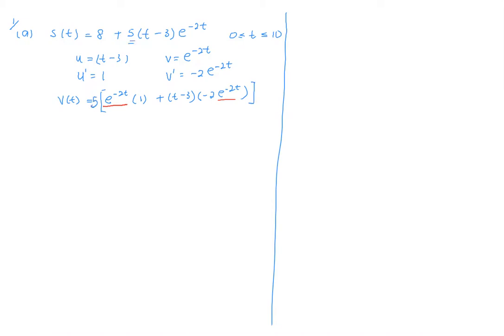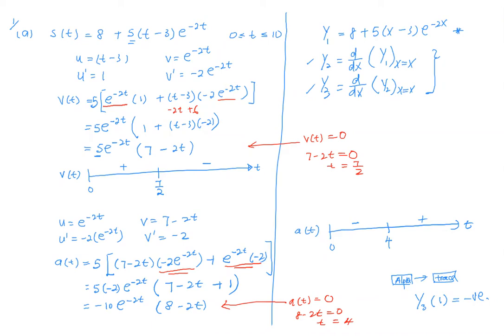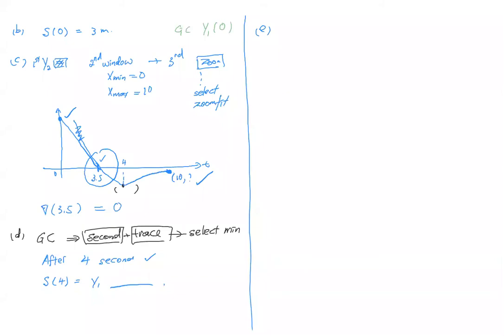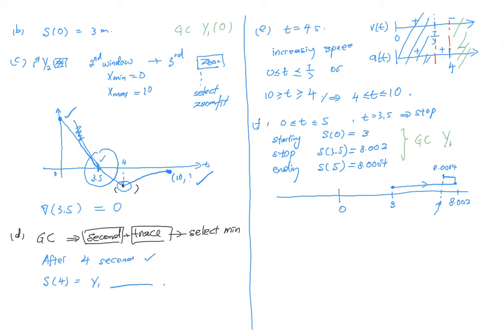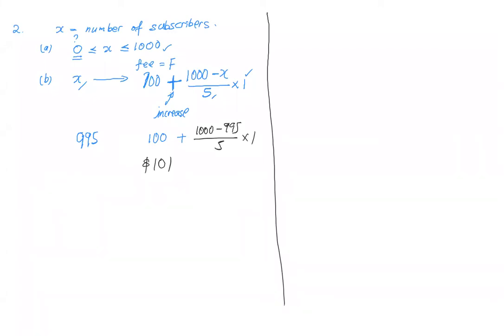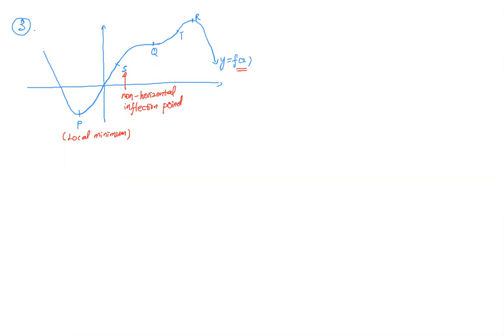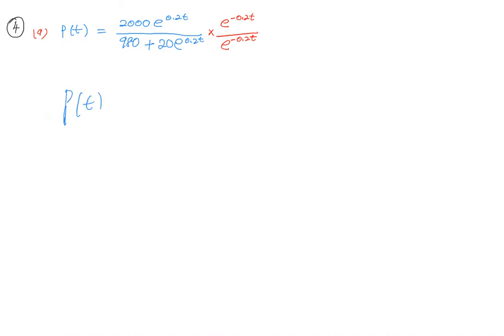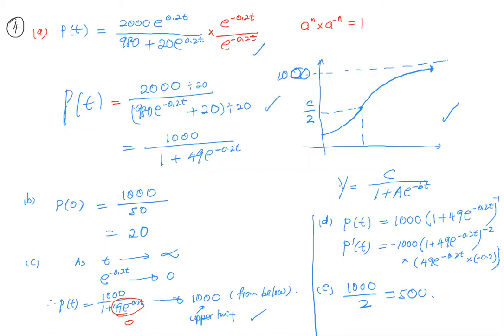12 April 2 pm